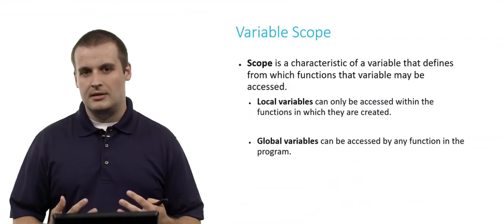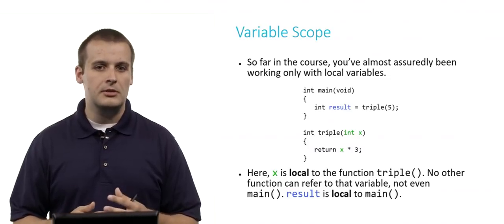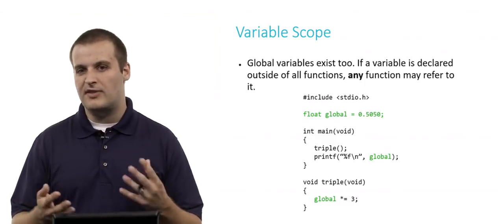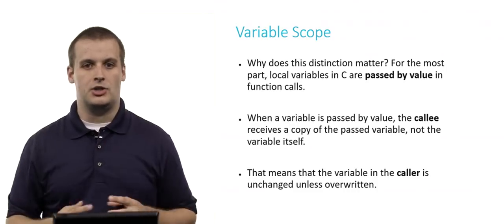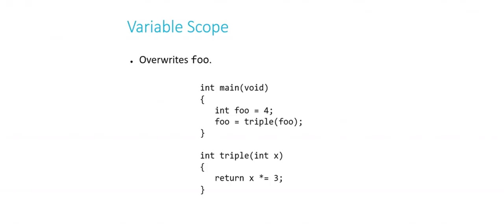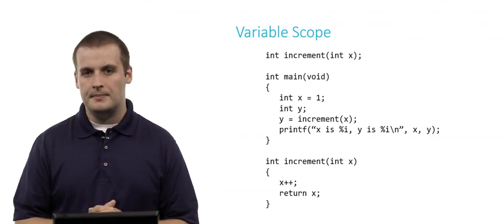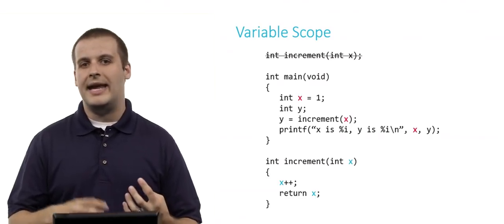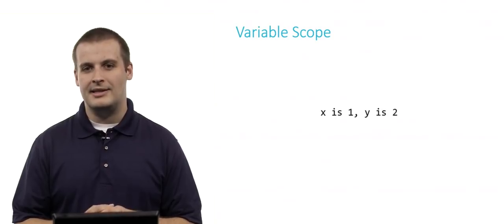CS50 2020 Week2 Variables and Scope(日本語字幕付)